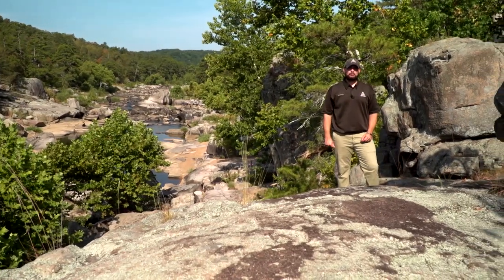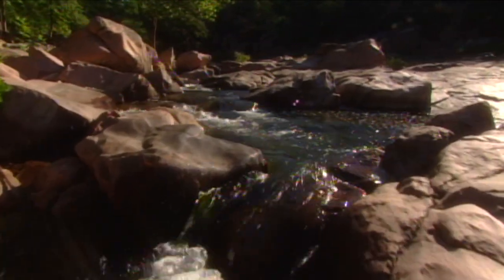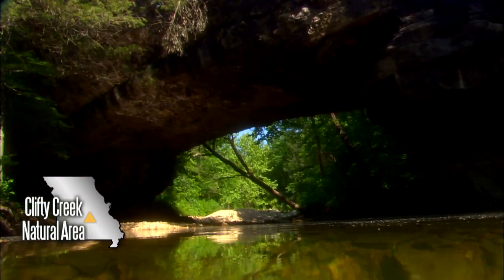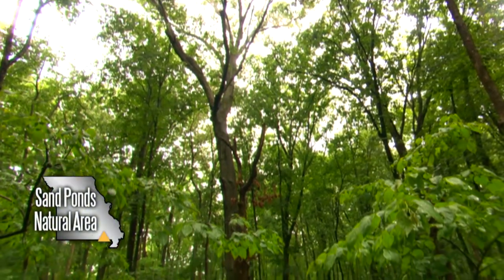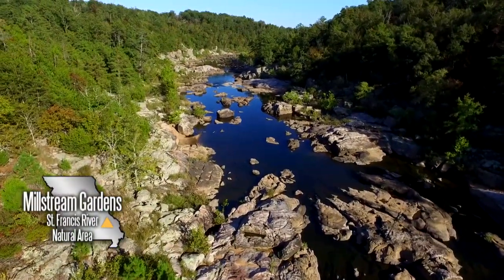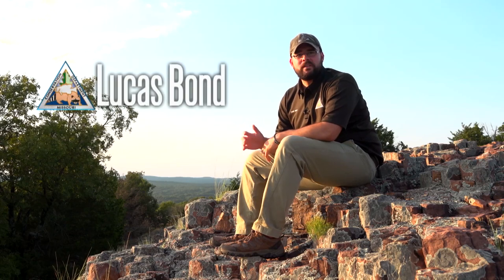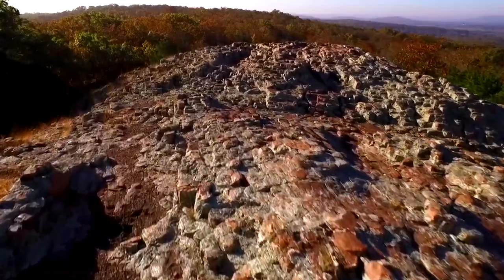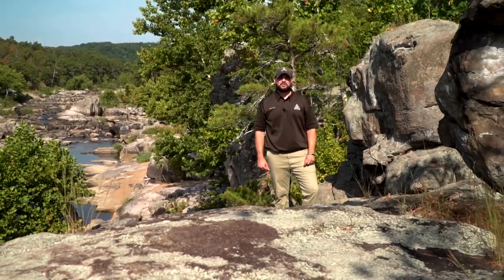Nature's Calling - Natural Areas in Missouri (Sept 2019)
In this month's edition we'll showcase some of Missouri's most scenic natural areas.